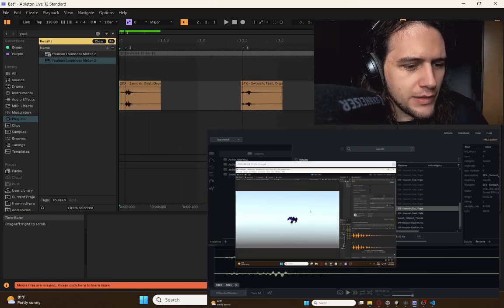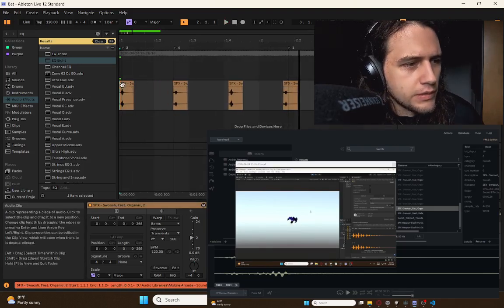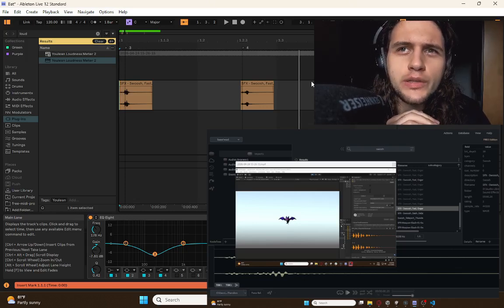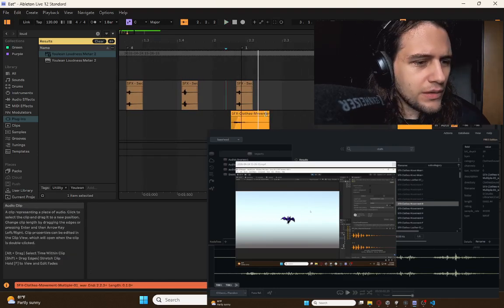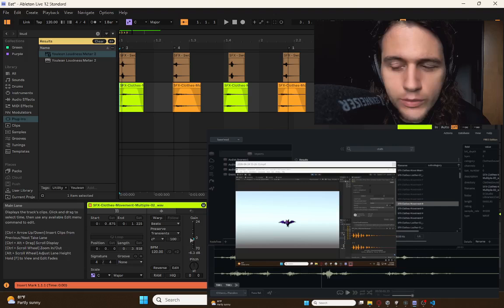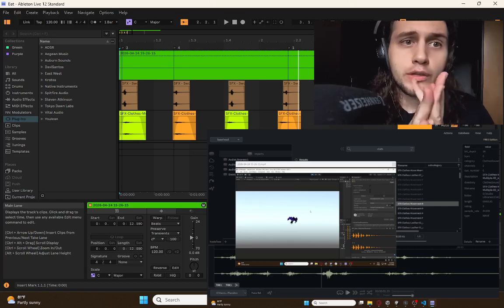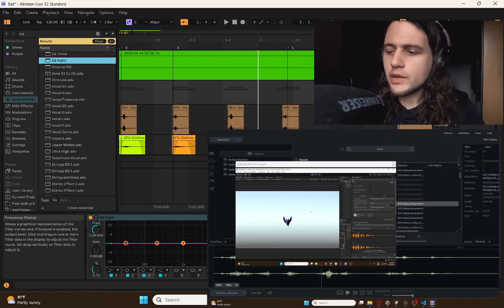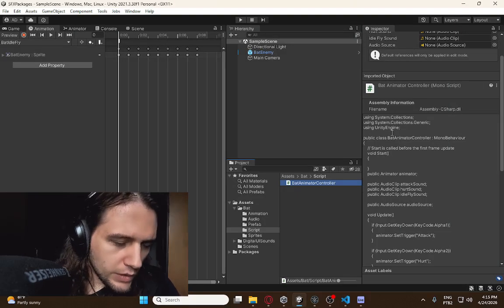Creating A Simple Bat Flap Wing Sound Effect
Hello! I'm creating a simple bat sfx in this video, aimed for indie developers!